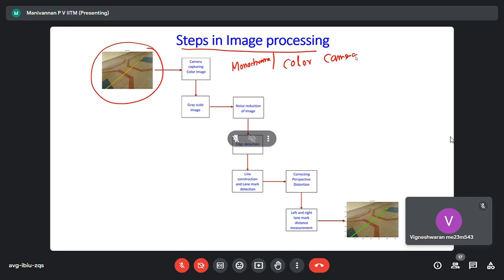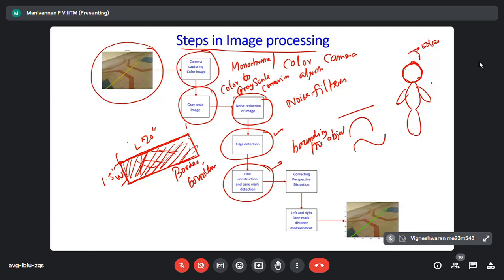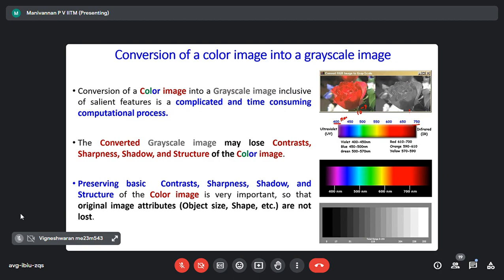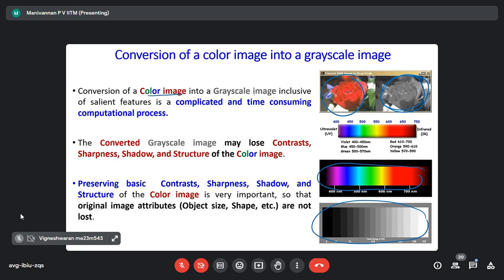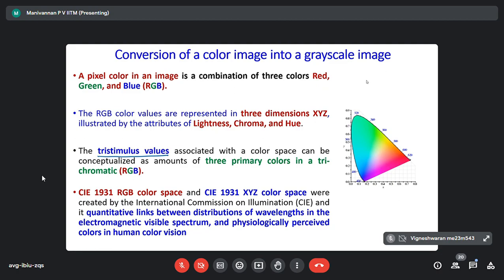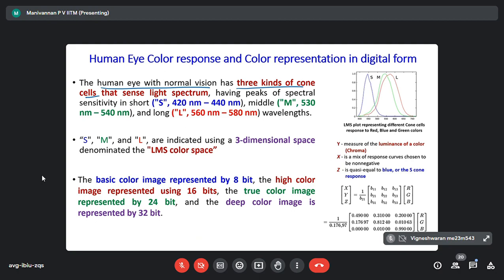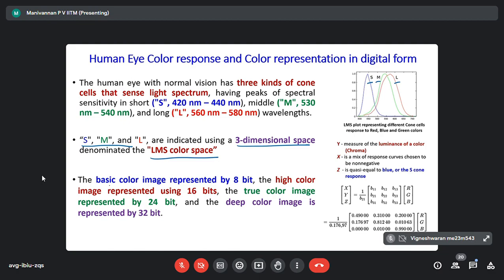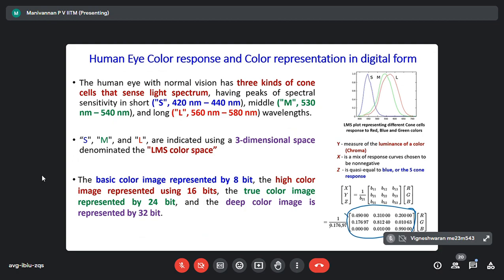27 - 3 Introduction to Autonomous Vehicles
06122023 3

Image Processing